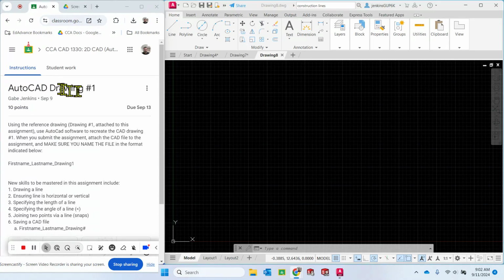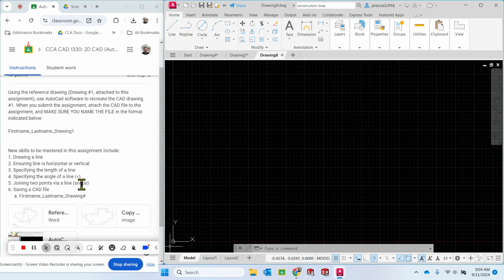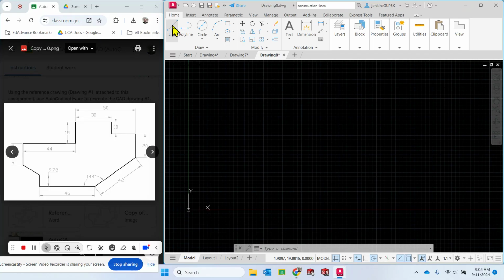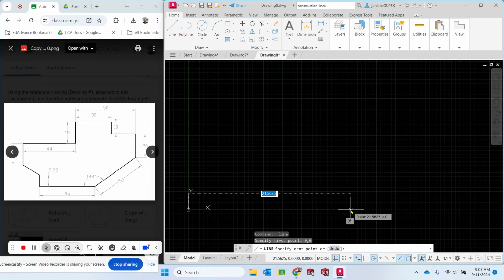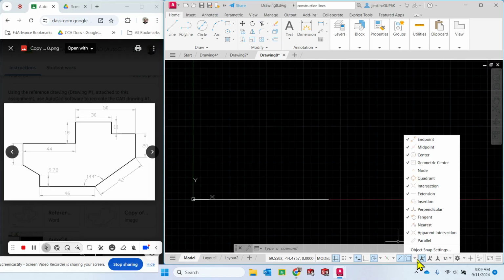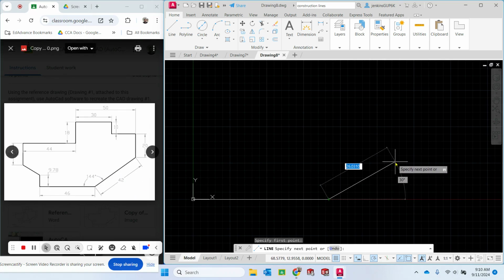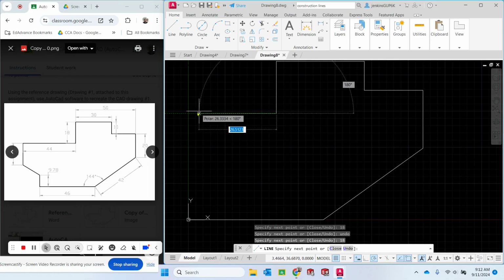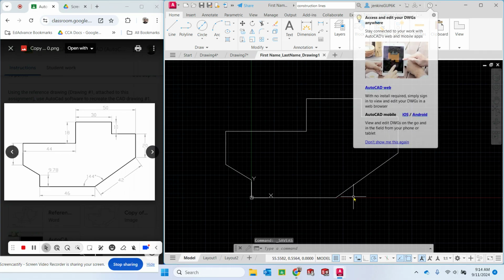AutoCAD Drawing #1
New skills to be mastered in this assignment include:
1. Drawing a line
2. Ensuring line is horizontal or vertical
3. Specifying the length of a line
4. Specifying the angle of a line
5. Joining two points via a line (snaps)
6. Saving a CAD file